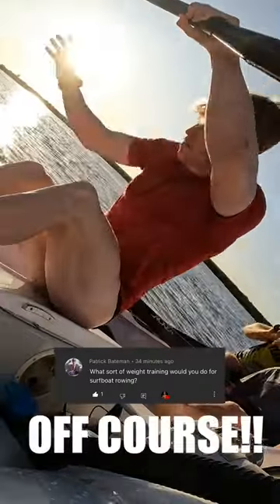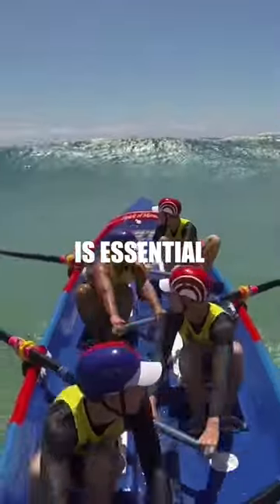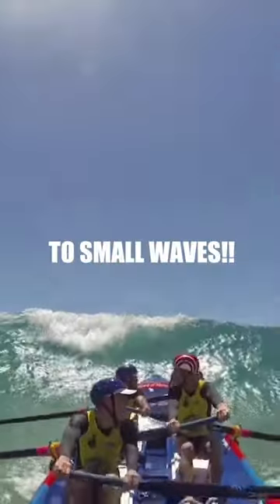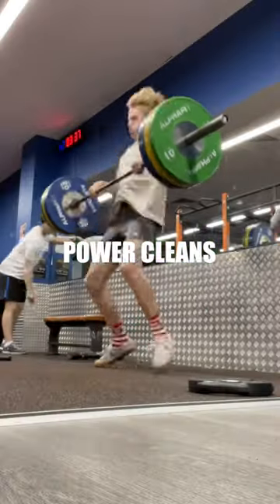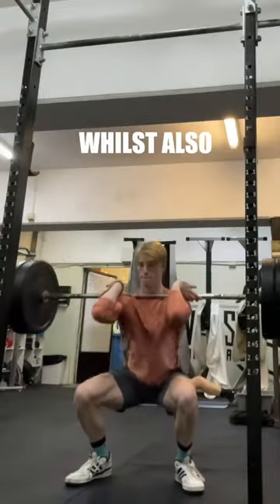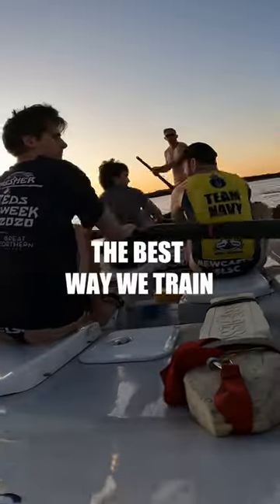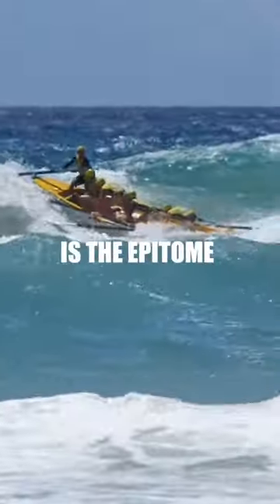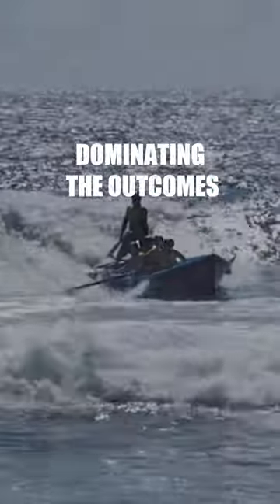WEIGHT Training For SURF BOAT ROWING?